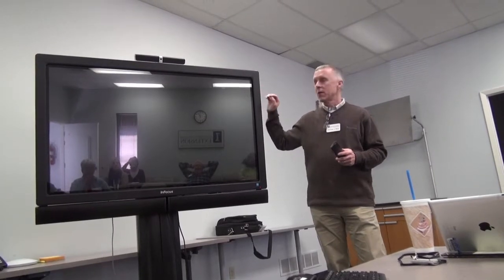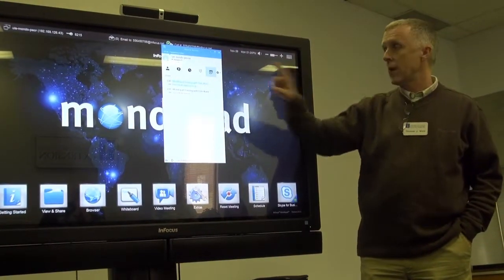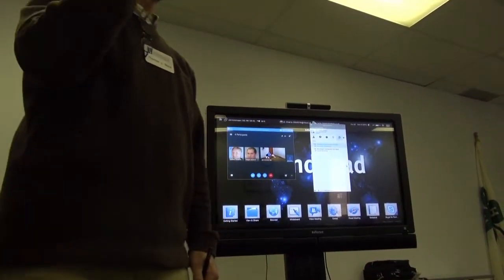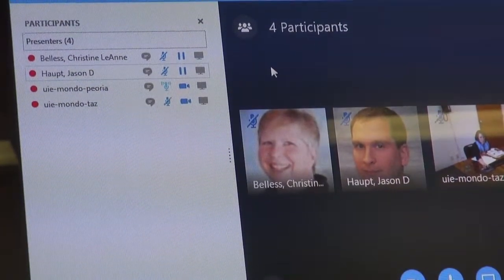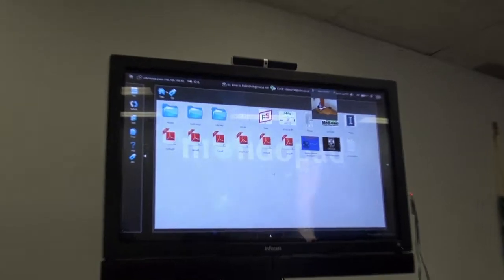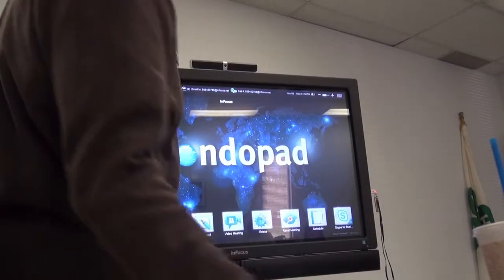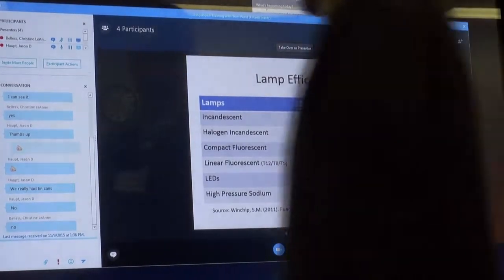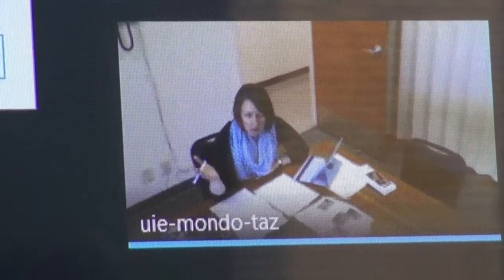How to use your MondoPad parts 1&2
Basics of MondoPad Use by Thomas J Ward